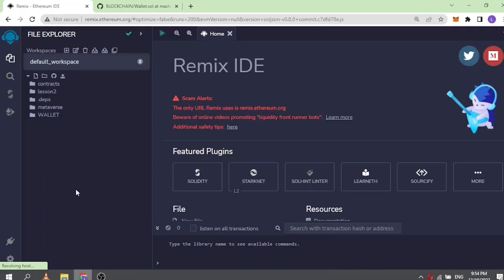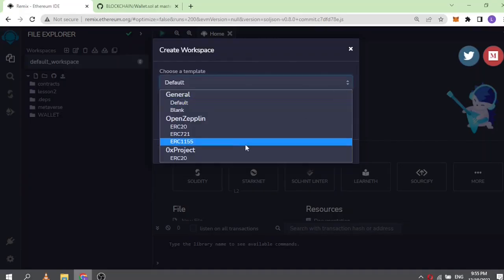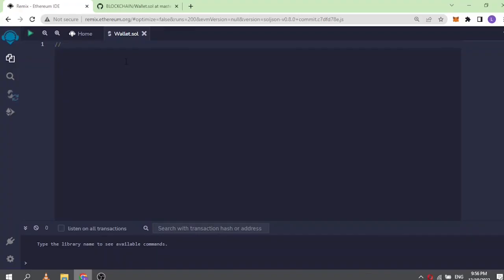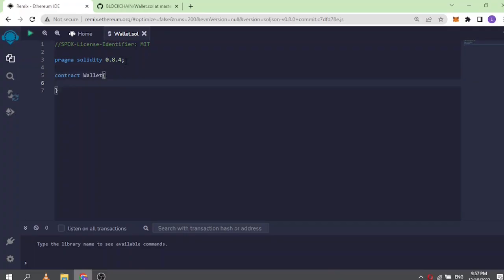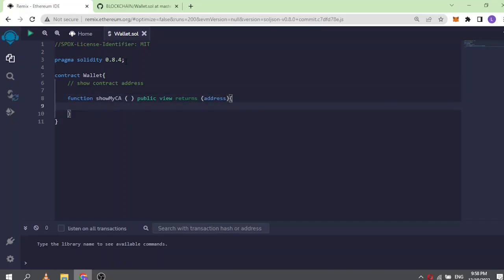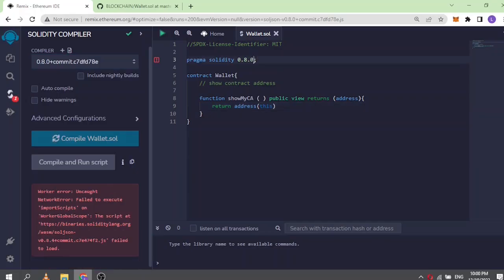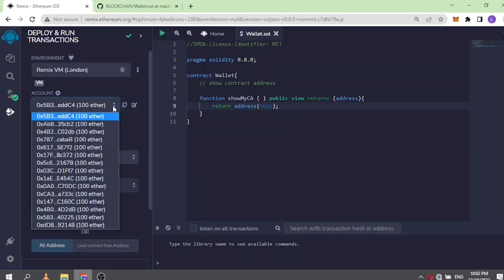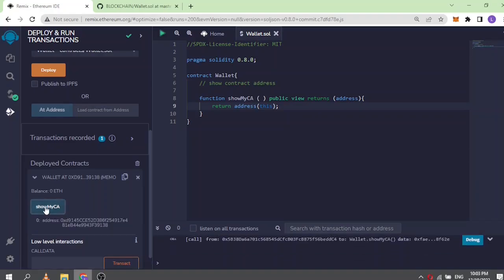SOLIDITY 101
Ready to dive into blockchain? Learn the basics of smart contract development with Remix IDE & Solidity in this quick and easy 60-second tutorial! 🚀